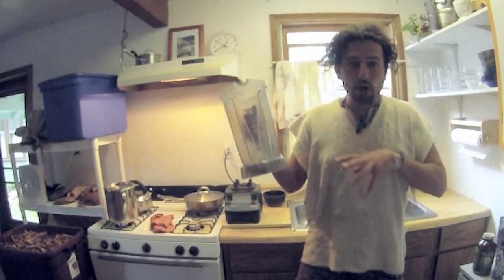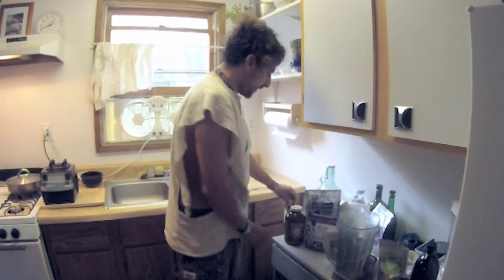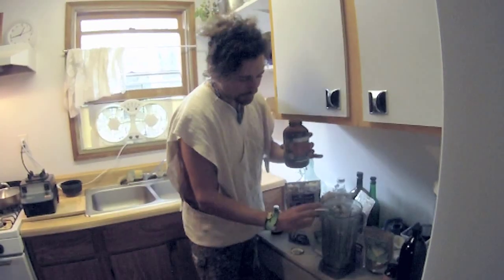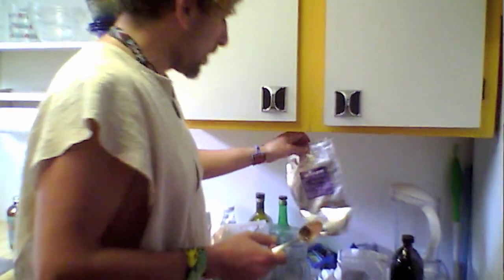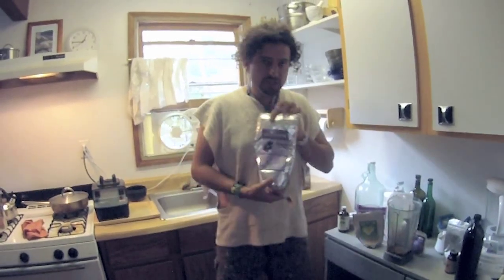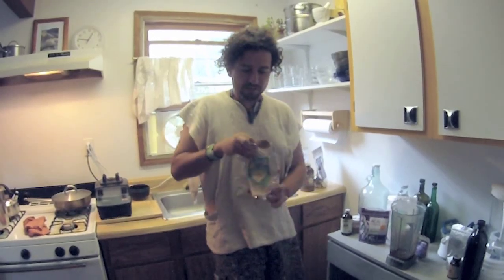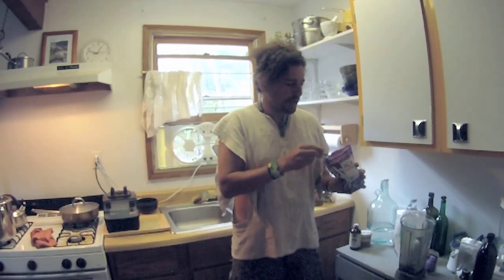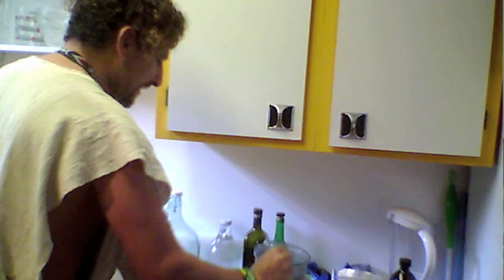David Wolfe's Cacao/Chaga/Reishi Elixir Update Part1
David Wolfe's Super Cacao/Chaga/Reishi Elixir Demo
This video presentation was filmed on August 1st, 2010 in the Catskills mountains of New York. This is a two part presentation of David Wolfe creating an amazing cutting edge superfood smoothie we named the "Catskill
Super Cacao/Chaga/Reishi Elixir Update".
Using up to the minute superfood technology,  David demonstrates how to make a space age nutritional and delicious elixir shake.
A list of the ingredients used is at the end of the part two video segment.  Enjoy and Have the Best Day Ever!!